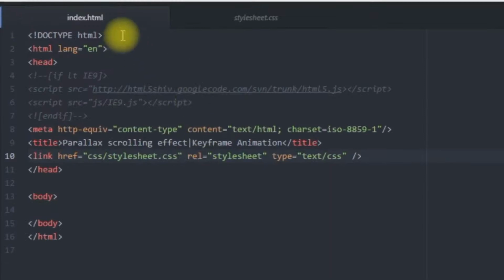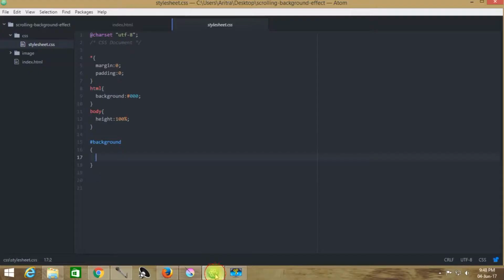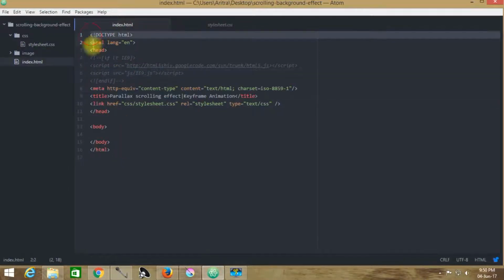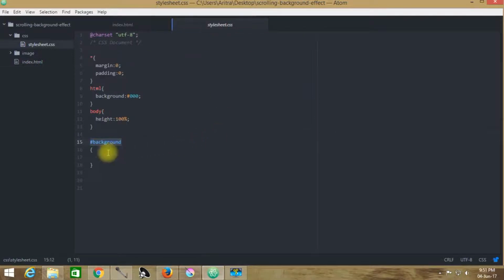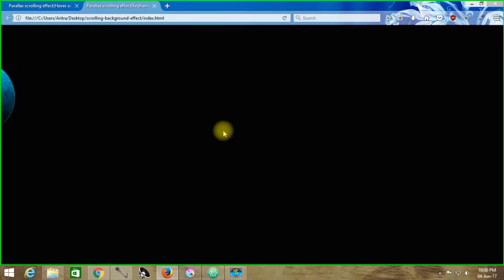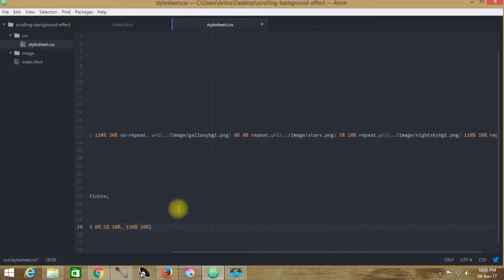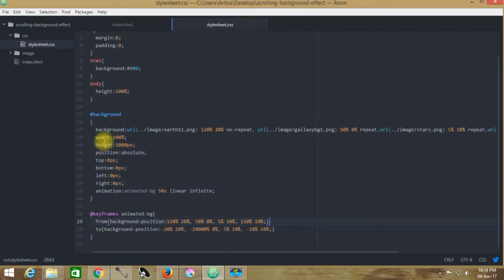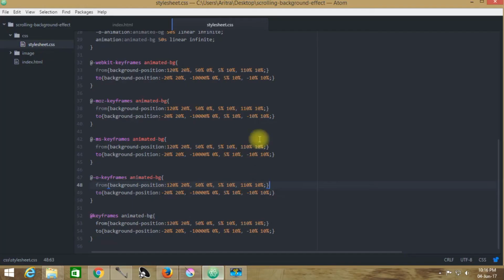Make parallax scrolling effect on background images: with css3 keyframe animation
How to make parallax scrolling effect on background images with css3 keyframe animation - by Learning Simplified
In the previous tutorial we discussed how to make the same effect using css :hover action, remember? Well, here we represented the same parallax scrolling effect using css3 keyframe animation. This time, we will witness the same effect with a definite time duration but for infinite times as we can set the iteration count to infinite and the pros for this technique are - we don't have to bring the mouse hover on each time to initiate the animation,as the process will be self-repeating. As in the previous cases, no javascript or jquery is needed. Moreover, it is super easy to perform.

Watch out the tutorial till end to know this simple animation trick. Enjoy Learning!